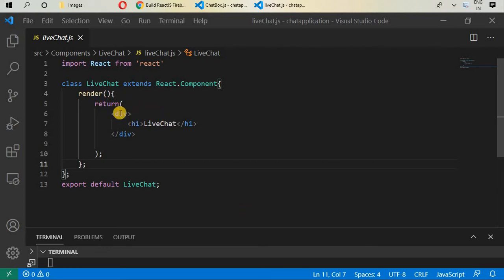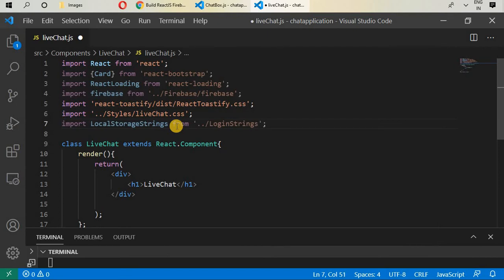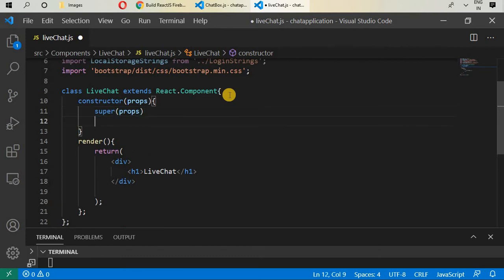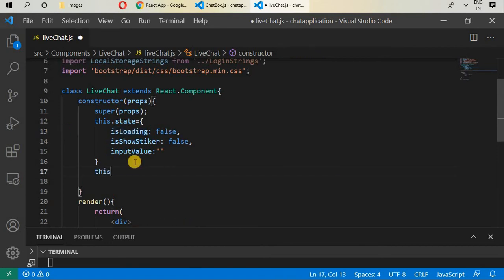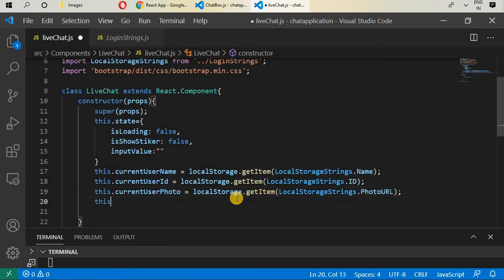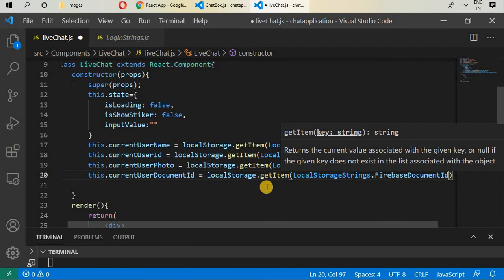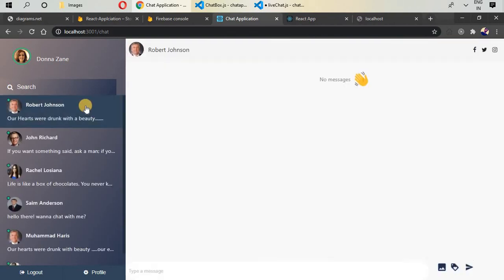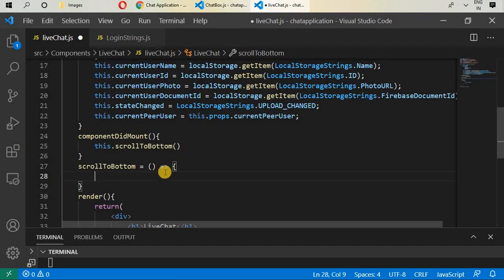#16 Build ReactJS Project Firebase Chat Application | Live Chat Part-1